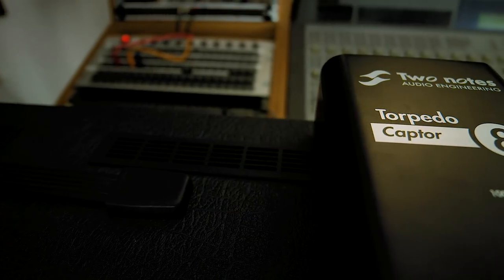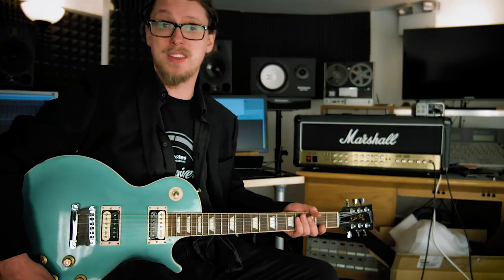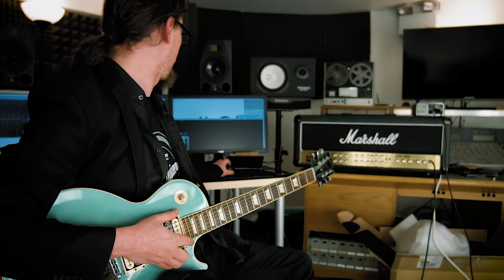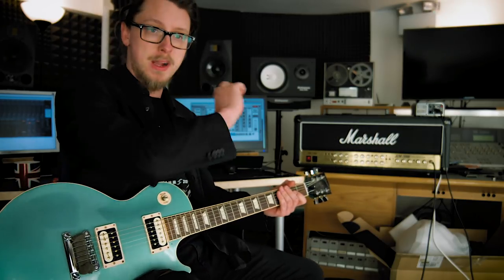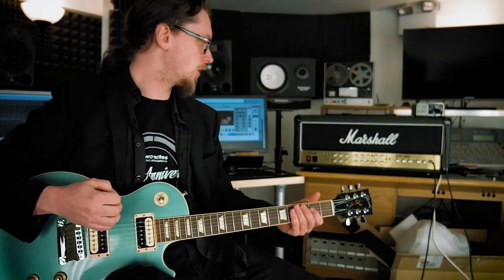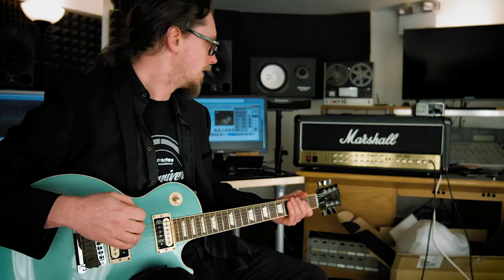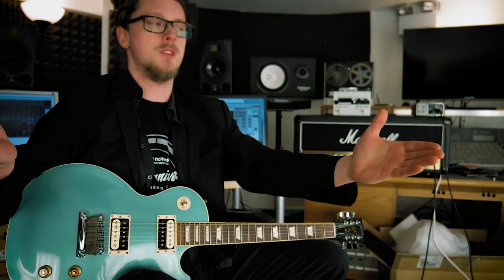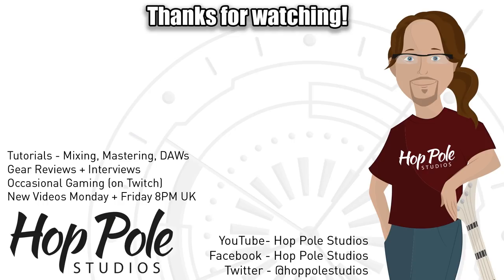100W Valve amp, silent recording - Two Notes Captor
Today we're looking at how to record an amp like a Marshall 100W TSL monster without making a deafening racket, but whilst keeping that real tube amp feel - presenting the Two Notes Captor!